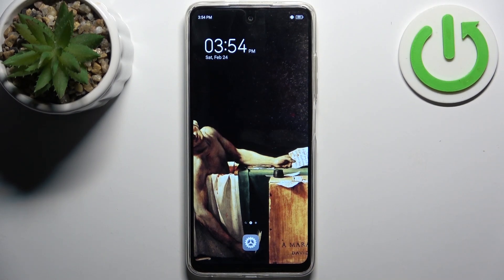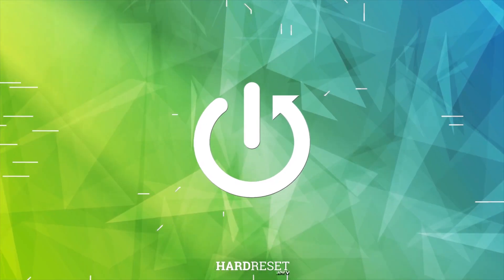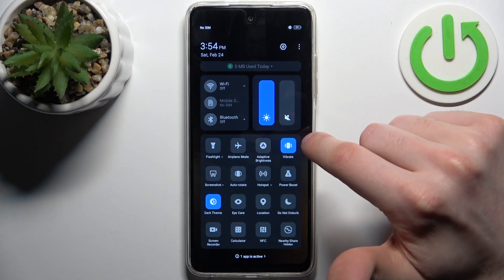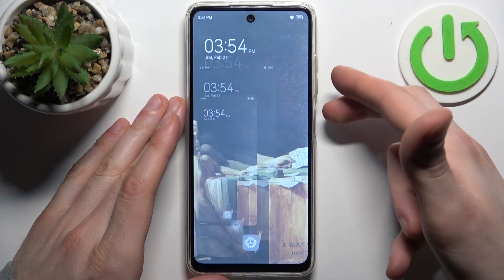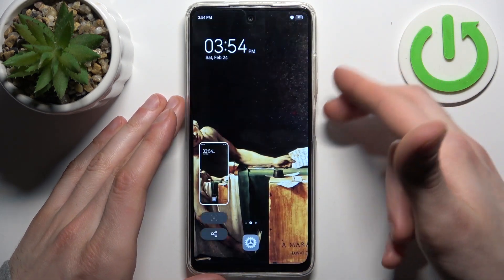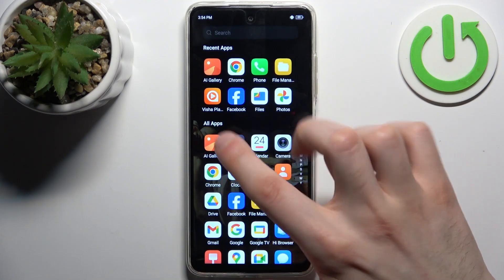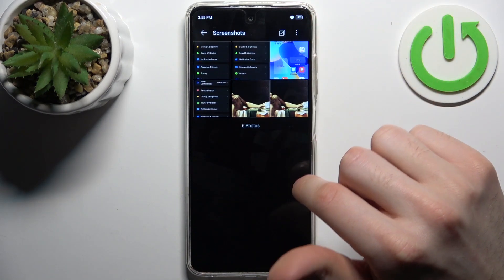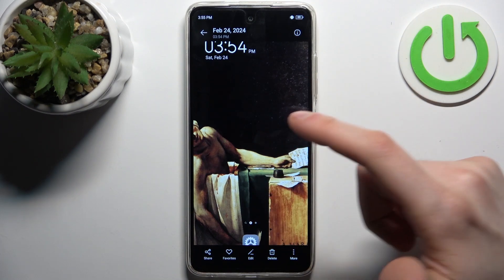How to Take Screenshot on TECNO Pop 8?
Capture and share moments from your TECNO Pop 8 screen with ease by mastering the art of taking screenshots. Our informative video guide is designed to walk you through the simple yet essential process of taking screenshots on your device. Whether you want to save a memorable conversation, keep a record of your high scores in games, or save information from the web, knowing how to quickly take a screenshot is invaluable. We cover various methods to capture your screen, including button shortcuts and any additional features specific to the TECNO Pop 8 that can enhance your screenshot experience.

What are the button combinations to take a screenshot on the TECNO Pop 8?
Are there any alternative methods or gestures to capture a screenshot on this device?
How can you access and manage your screenshots after taking them on the TECNO Pop 8?